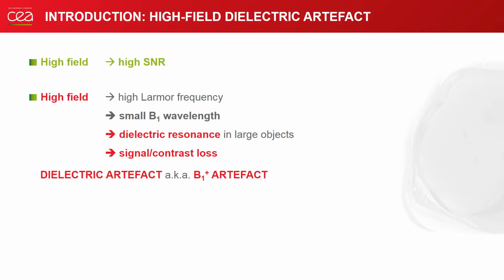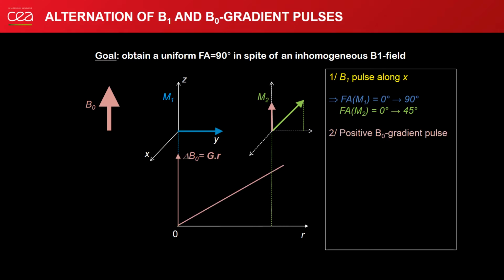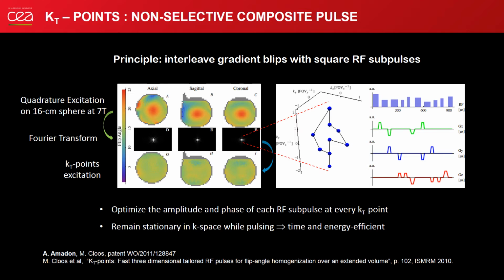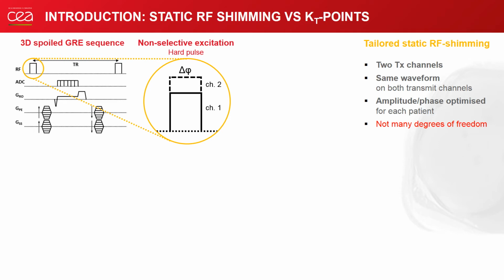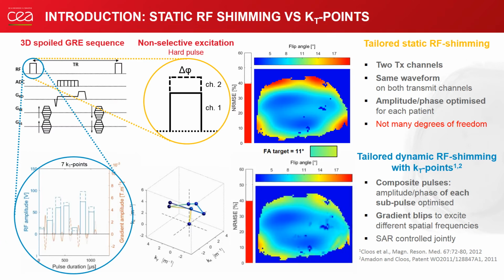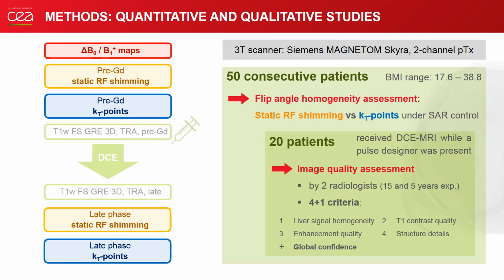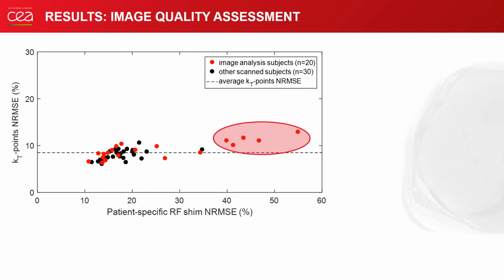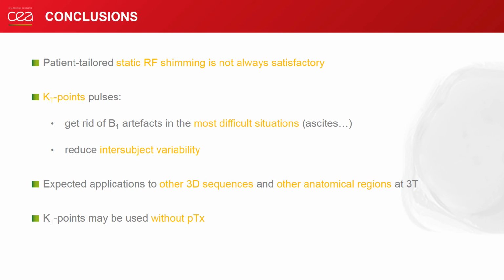Rafael Tomi-Tricot - B1 artifact reduction in abdominal DCE-MRI with Dynamic RT Shimming at 3T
TITLE: B1 artifact reduction in abdominal DCE-MRI using kT-points: First clinical assessment of dynamic RF shimming at 3T

ABSTRACT:
Background: The excitation inhomogeneity artifact occurring at 3T in the abdomen can lead to dramatic loss of signal and contrast, thereby hampering diagnosis.

Purpose: To assess excitation homogeneity and image quality achieved by nonselective prototypical kT -points pulses, compared to tailored static RF shimming, in clinical routine on a commercial dual-transmit scanner.

Study type: Retrospective study with Institutional Review Board approval; informed consent was waived.

Population: Fifty consecutive patients referred for liver MRI at a single hospital.

Field strength/sequence: 3D breath-hold dynamic contrast-enhanced (DCE) MRI at 3T.

Assessment: Flip angle homogeneity was estimated via numerical simulation based on measured static and RF field maps. In all, 20 of the 50 patients underwent DCE-MRI while a pulse designer was present. The effect of RF shimming and kT-point pulses could be compared by repeating the acquisition with each transmit scheme before injection and in the late phase. Signal homogeneity, T1 contrast, enhancement quality, structure details, and global image quality were assessed on a 4-level scale (0 to 3) by two radiologists.

Statistical tests: Means were compared using Wilcoxon signed-rank tests.

Results: Normalized root mean square flip angle error was significantly reduced with kT-points compared to static RF shimming (8.5% ± 1.5% [mean ± standard deviation, SD] vs. 20.4% ± 9.8%; P ˂ 0.0001). The worst case (heavy ascites) led to 13.0% (kT-points) vs. 54.9% (RF shimming). Global image quality was significantly higher for kT-points (2.3 ± 0.5 vs. 1.9 ± 0.6; P = 0.008). One subject's examination was judged unusable with RF shimming by one reader, none with kT-points. 85% of kT-points acquisitions were graded at least 2/3, and only 55% for static RF shimming.

Data conclusion: KT -points reduce excitation inhomogeneity quantitatively and qualitatively, especially in patients with ascites and prone to B1 shading.

Level of evidence: 1 Technical Efficacy: Stage 1 J. Magn. Reson. Imaging 2018;47:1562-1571.